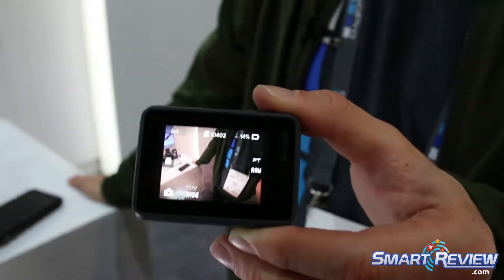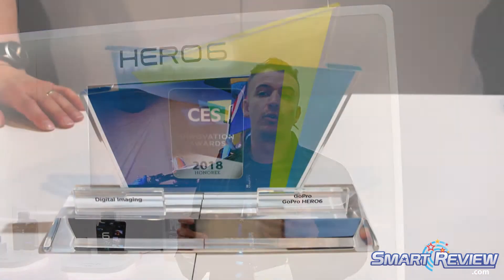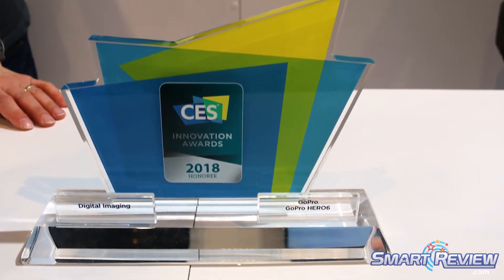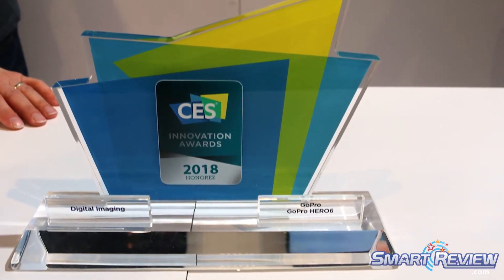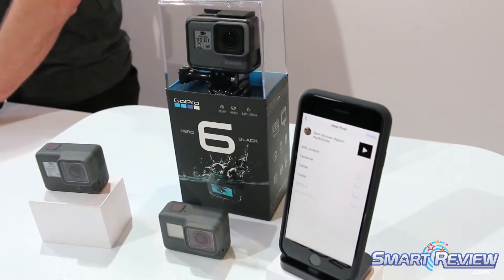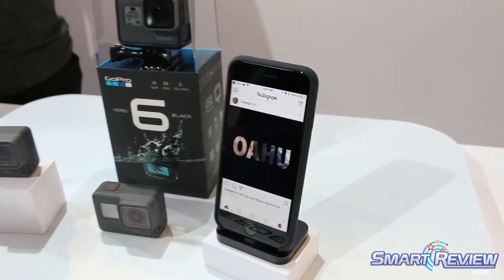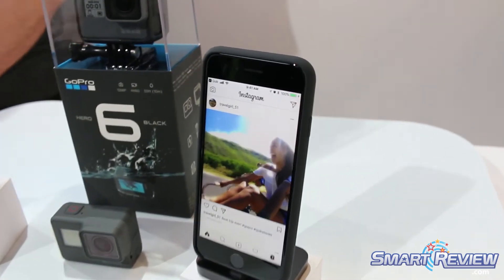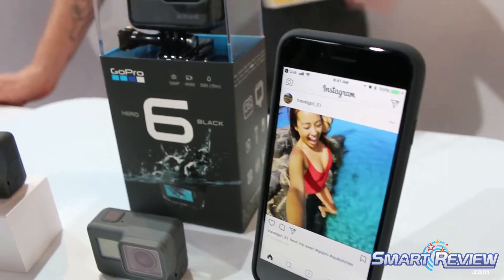CES 2018 | GoPro Hero 6 Action Cam | 4K Capture | SmartReview.com:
SmartReview.com attended CES 2018 to see the latest in 4K Cameras and Camcorders.  The new GoPro Hero 6 offers better image quality and features than its past models.  This model shoots in 4K and Full HD.